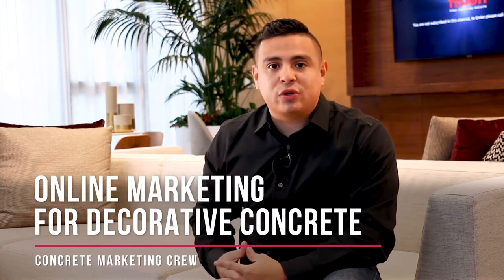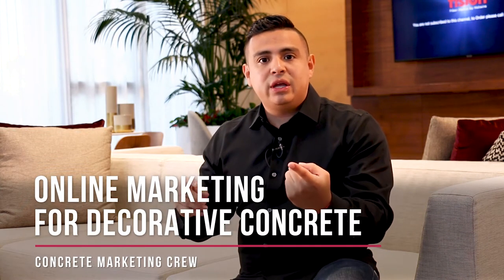How To Market Your Decorative Concrete Services Online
Do you offer decorative concrete services but not sure how to marketing your decorative concrete services online?

Get our free internet marketing guide for concrete contractors and more

There's a lot of talk and chatter about how to market a decorative concrete company online. Whether you offer concrete countertops, concrete polishing, stamped concrete, stained concrete, concrete coatings, decorative concrete overlays - there is a way to stand out and keep your crew busy all year round!

Learn how to market your decorative concrete services online!